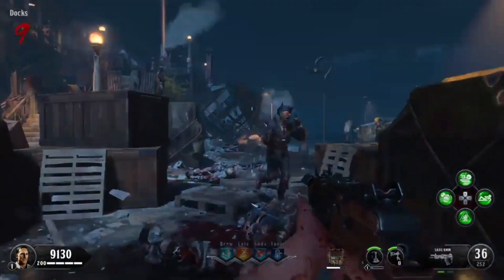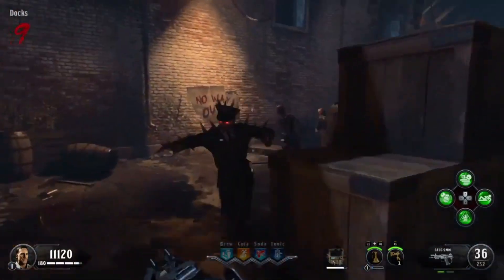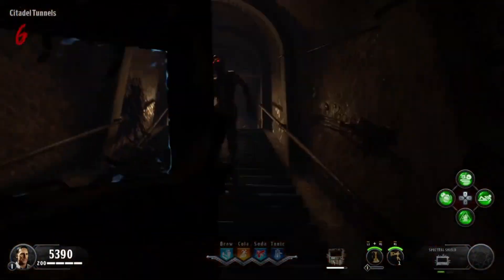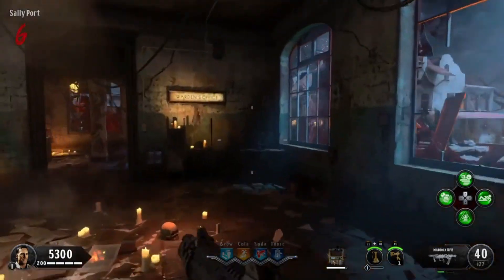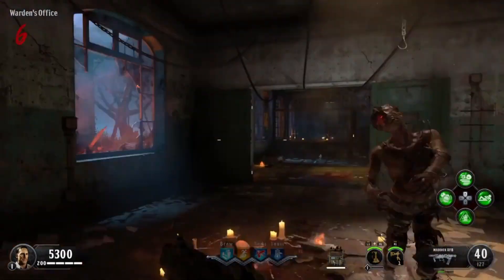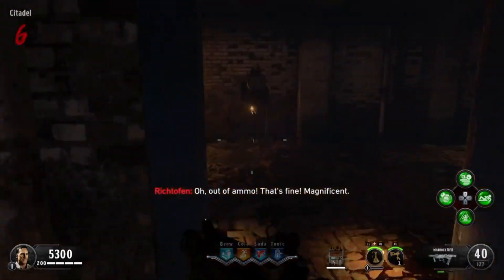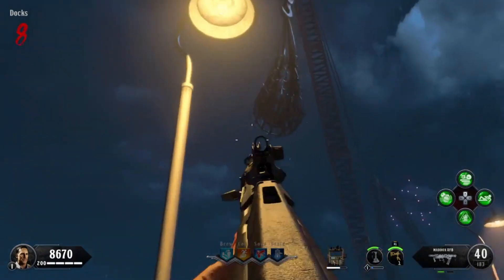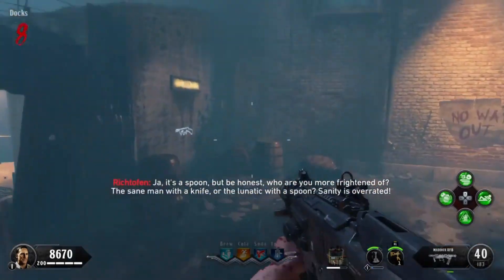BLOOD OF THE DEAD: SPOON Melee Weapon Tutorial (BOTD)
SPOON Melee Weapon Tutorial - You must have the Zombie Shield, 2 Shield Blasts, and the Hell's Retriever.
Follow the steps in the video and you'll have one of the strongest melee weapons in zombies by round 5!